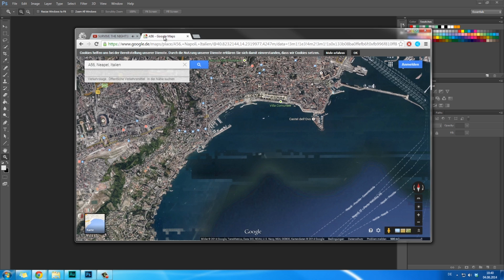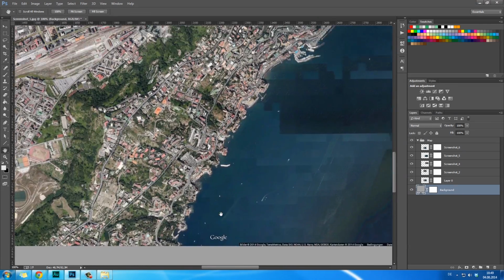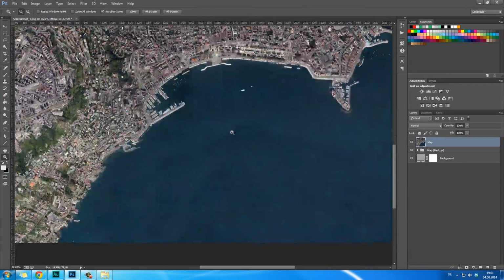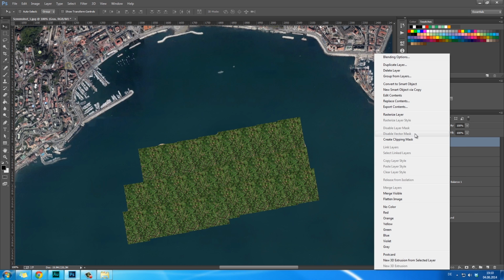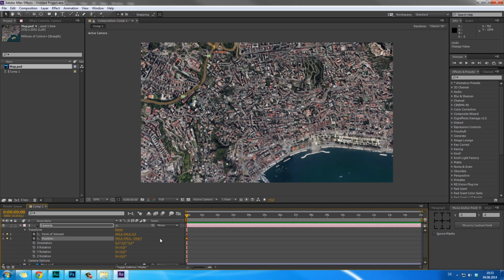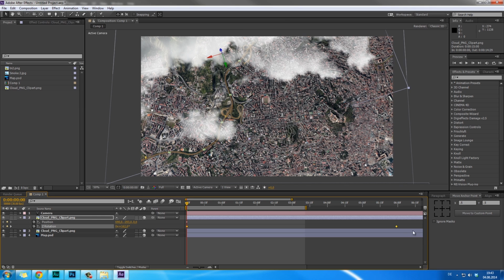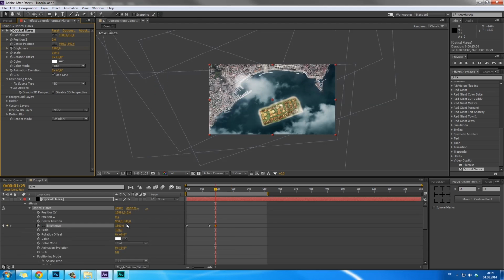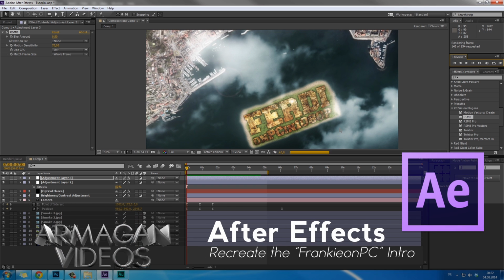After Effects Tutorial: FRANKIEonPCin1080p -type Intro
Today a tutorial for Adobe After Effects, Im going to show you how to recreate the "FRANKIEonPCin1080p"-intro. Many of guys asked me, so there it is. I hope you enjoy it, you're going to learn alot, from multilayer-work in Photoshop, to 3D arrangement in After Effects, worth to watch!

armaganvideos!